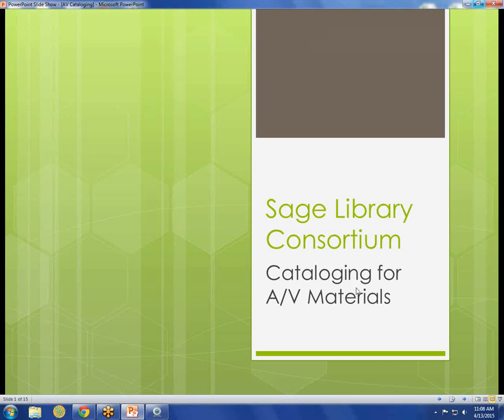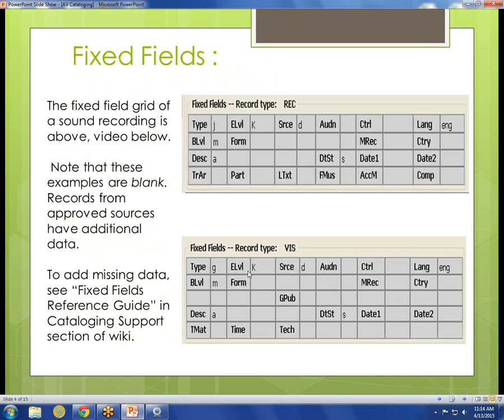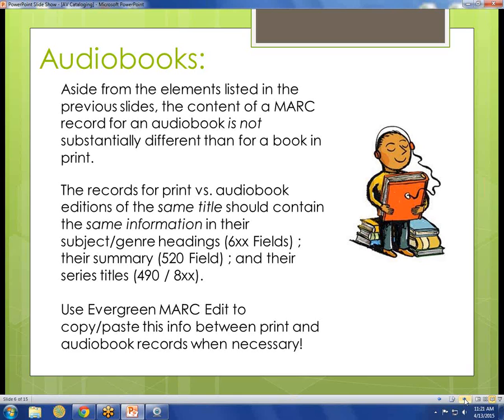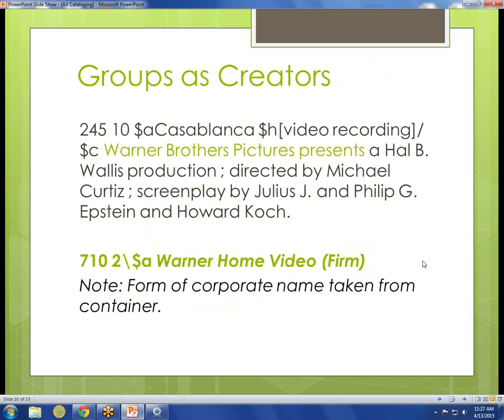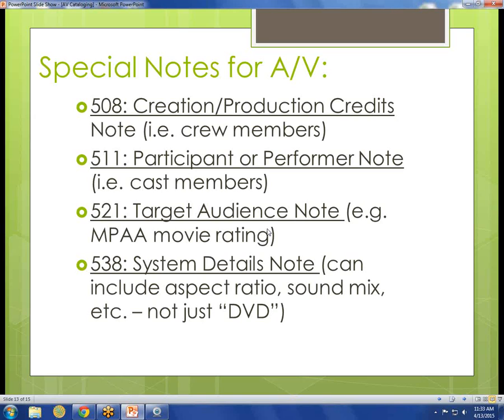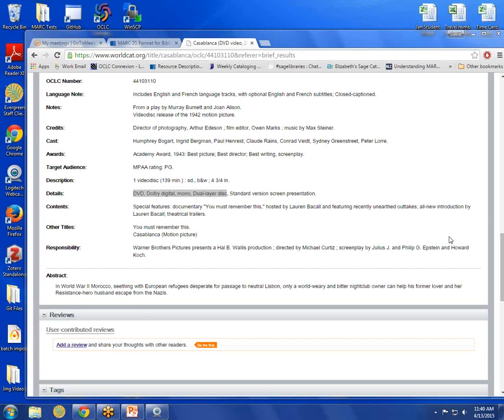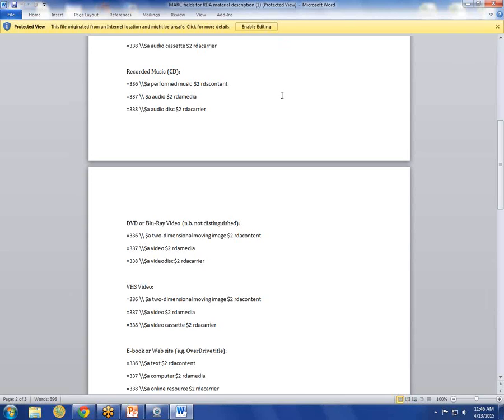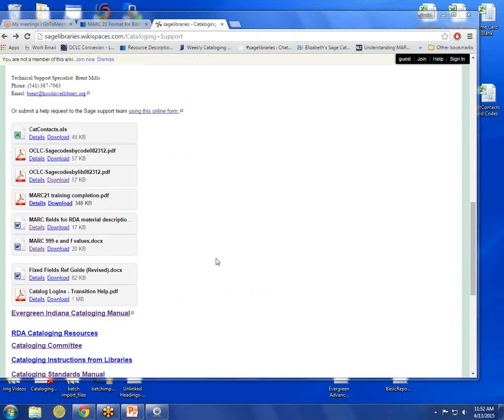AV Cataloging Tips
Overview of rules and formatting used in cataloging audiobooks, movies and other AV library resources.  Recorded 4/13/2015